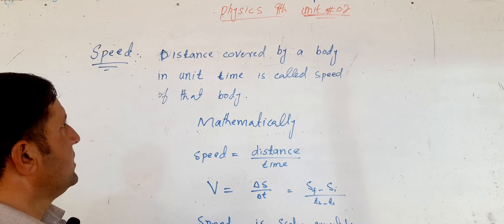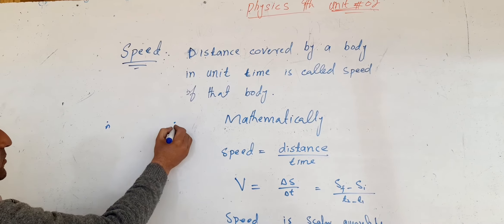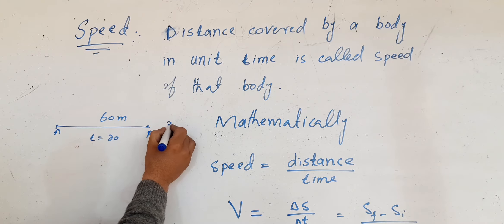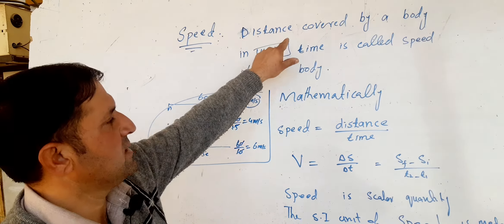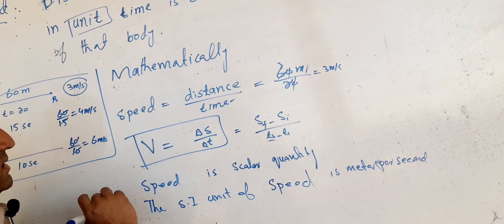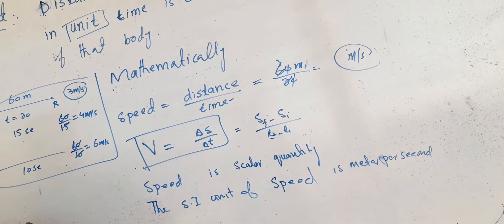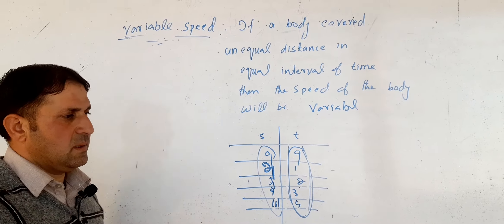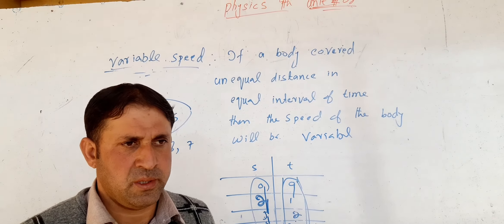speed , uniform speed and variable speed // physics 9th kpk textbook // unit#02 kinematics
speed , uniforam and variable speed   physics 9th chapter# 2 kpk yextbook